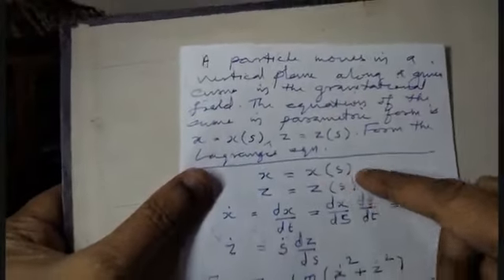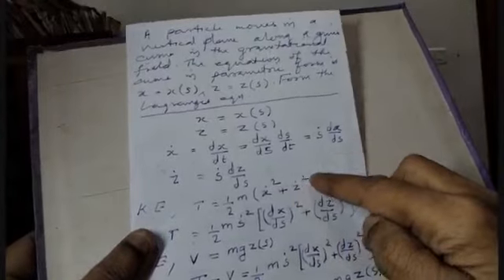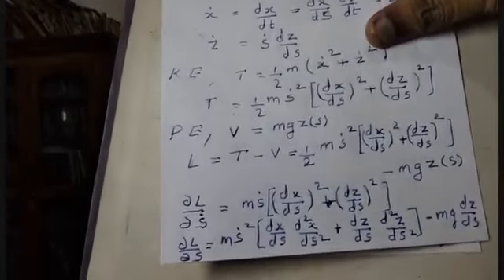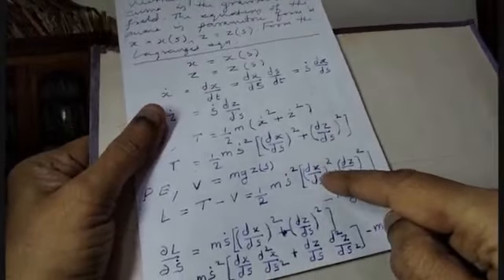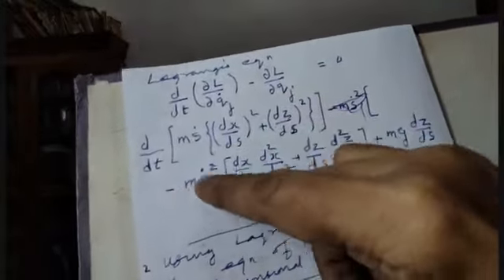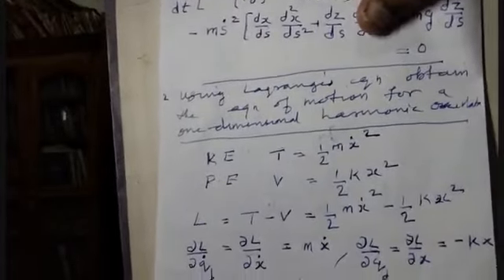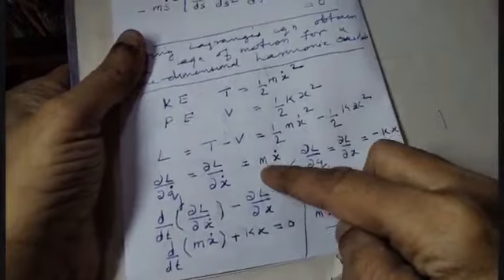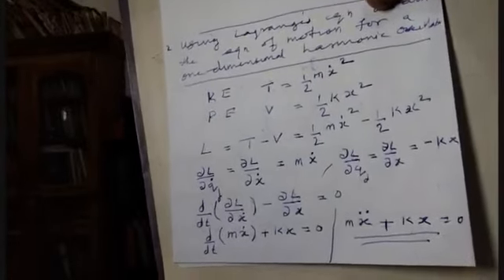(1207).(BSc). Classical Mech. - Problems.(Malayalam).@ Physics guru Ennemcien.(05/10/2021).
@ Physics guru Ennemcien: Classical Mechanics: Problems using Lagrange's equations.(Malayalam).BSc. Physics.Also for MSc. Physics.